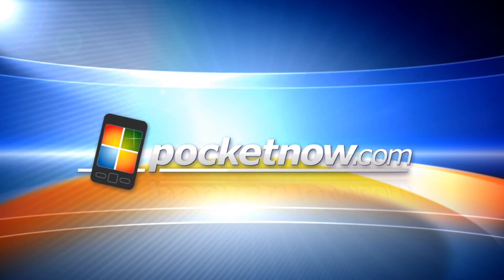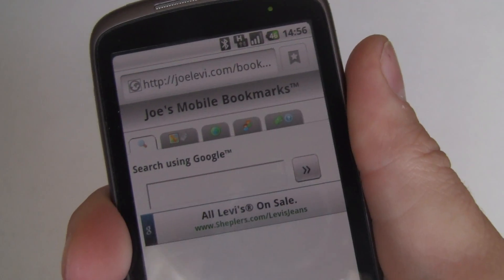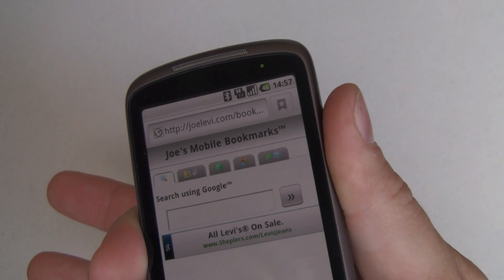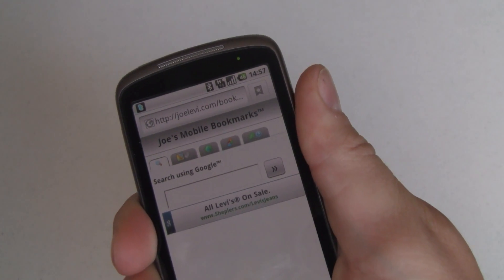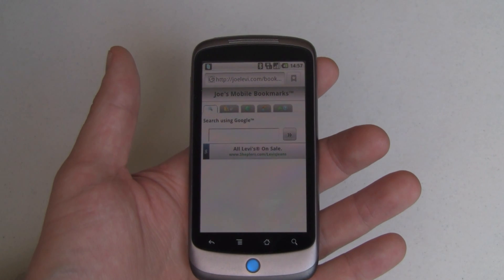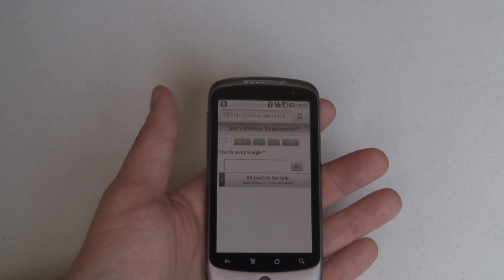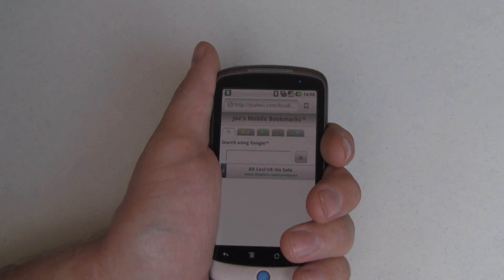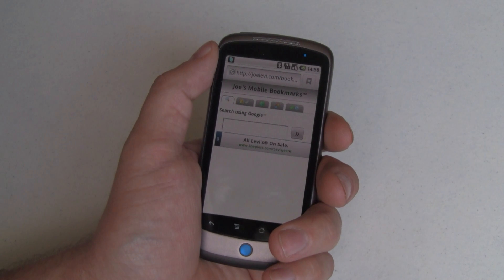Do Other Phones Suffer the iPhone's Death Grip | Pocketnow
We've all been making fun of the iPhone 4 antenna problems for quite some time now. You know the one, where left-handers loose signal strength when they try to actually talk on their iPhone 4's.

It turns out that the iPhone 4's "unique new antenna design" may not be the cause of the problem after all. The electrical conductance of human skin combined with the signal blocking ability of the human body can combine in a sort of "perfect storm" which can cause a dramatic drop in signal strength. Unfortunately, the iPhone 4's antenna design seems to facilitate the conditions needed for this "perfect storm".

That doesn't mean that other phones are immune. Take, for example, my Nexus One running the latest radio from Korea. As the video illustrates, holding the phone "just right" causes a near-immediate drop of two bars -- half the signal strength!
After some experimentation I was able to figure out just how to hold my Nexus One to cause the bars to drop by one or two at will. This may add some credibility to Steve Job's statement that "you're holding it wrong". Then again, I had to try dozens of different "holding techniques" in both hands -- which took about 20 minutes -- to find out exactly how I needed to hold the phone to replicate the "death grip". (Maybe it doesn't give him that much credibility after all.)

What this does show is that the human body does a good job both conducting and blocking electromagnetic signals. If you're experiencing a drop in bars, using a Bluetooth headset may be your best option -- that way you don't have to touch the phone at all.

/hardware-1/is-death-grip-an-issue-on-all-phones